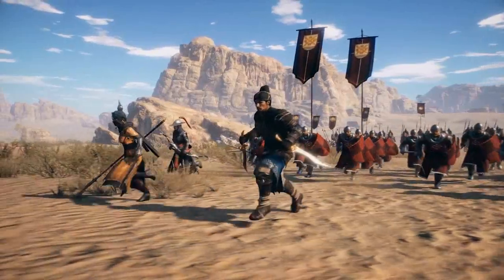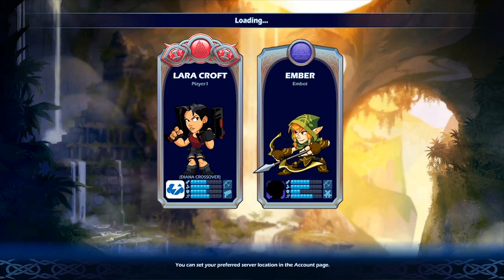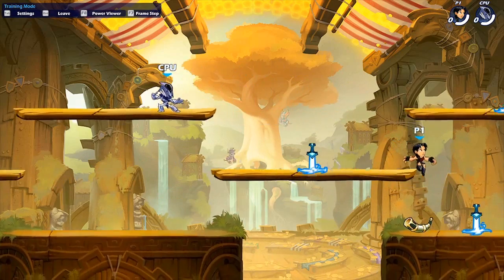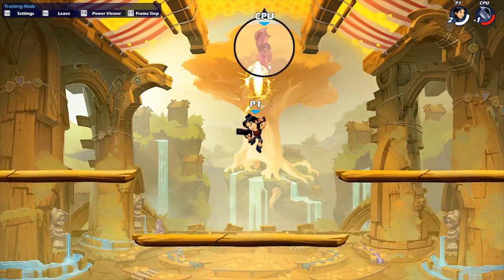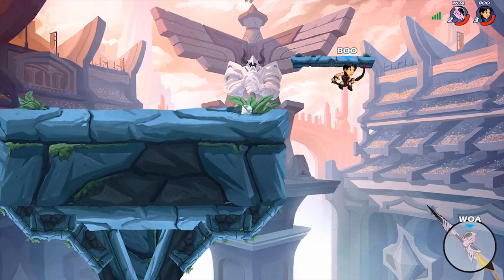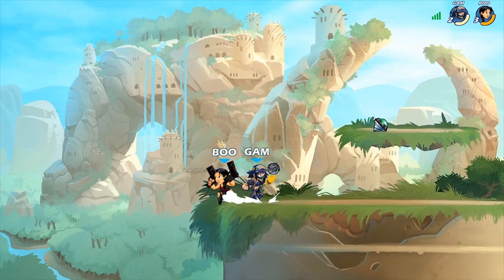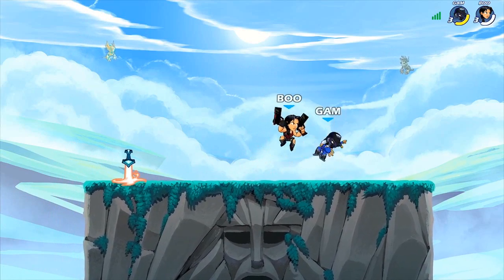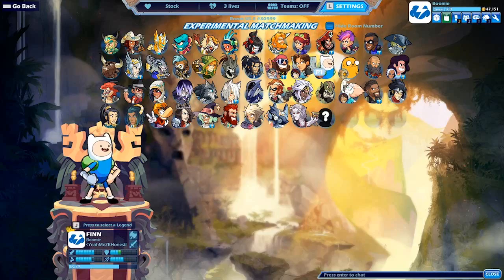the future of brawlhalla, but right now?